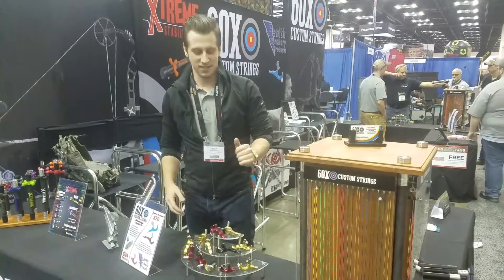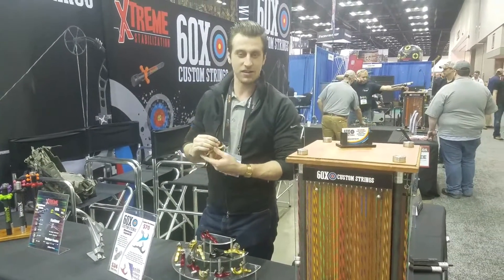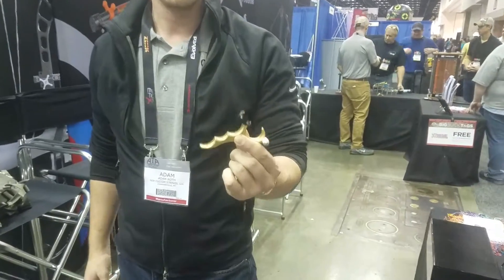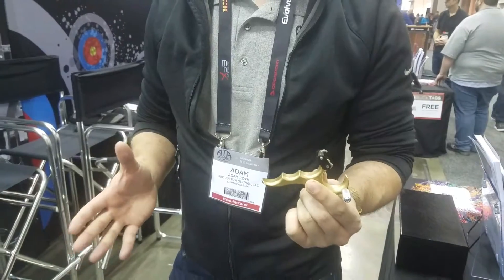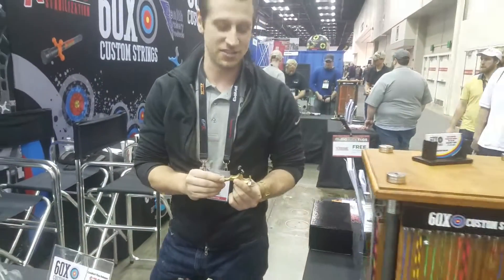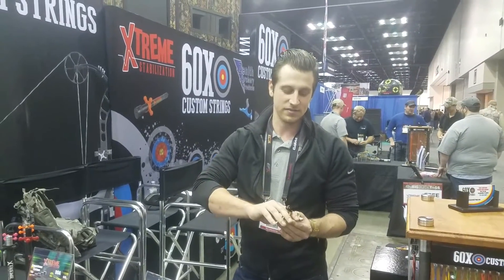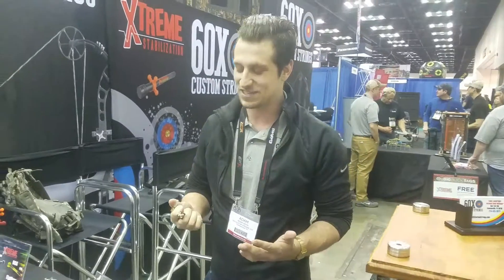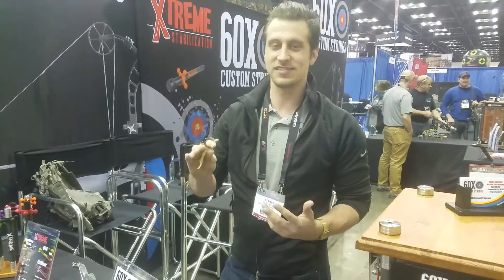Zenith archery releases and 60 x custom strings 2017 ata trade show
Check out the new Zenith back tension release at the 60x custom strings 201 7 ata trade show